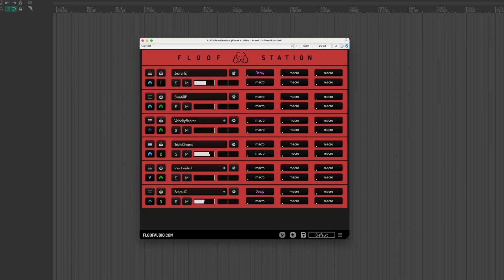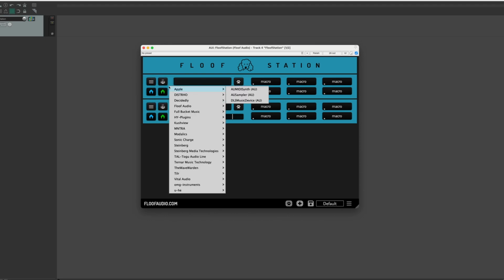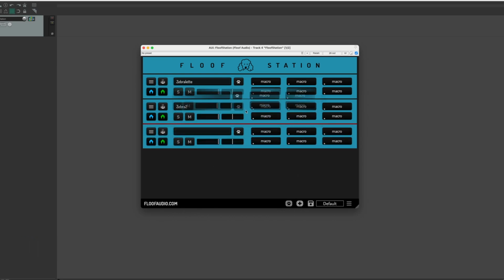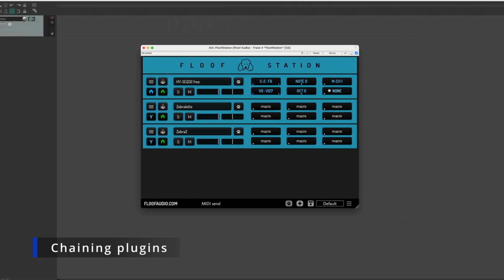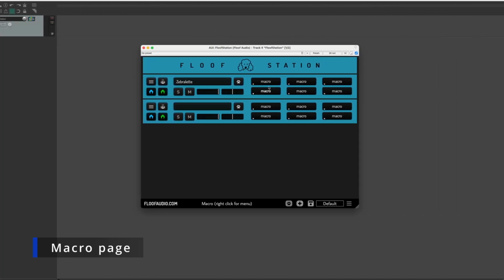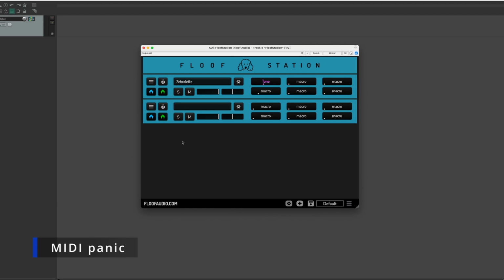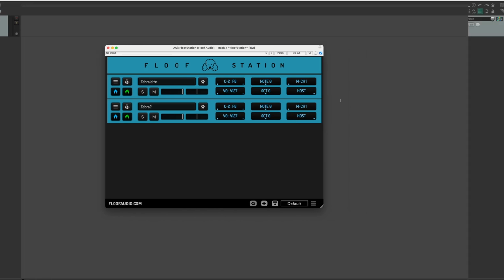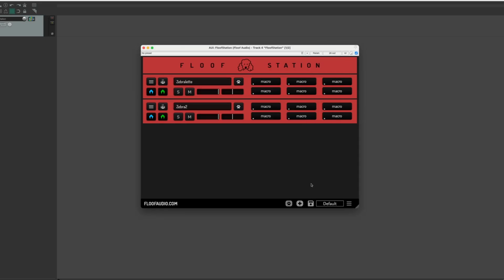Floof Station Tutorial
Meet Floof Station, a VST3 and AU instrument for stacking third party plugins.

About:
In this video you will learn how to use all the basics of Floof Station by Floof Audio. You will learn how to scan for plugins, load multiple third party plugins in a rack, setup audio and MIDI routing, and more.